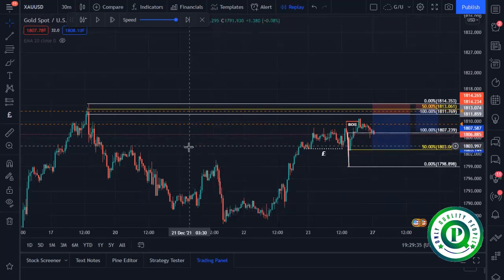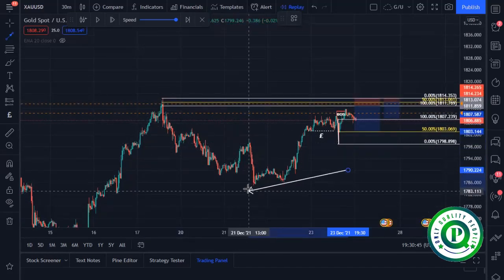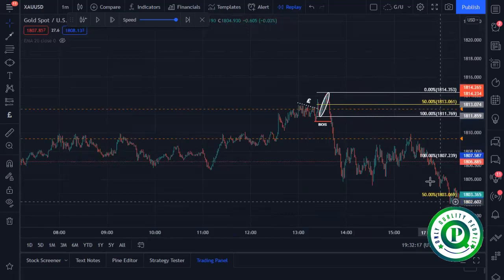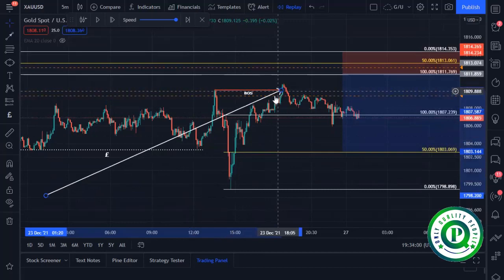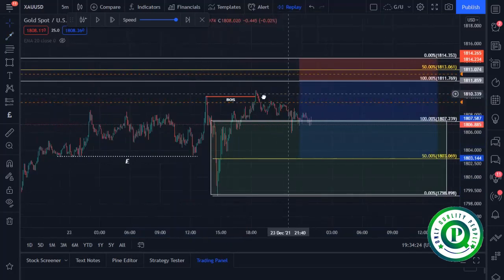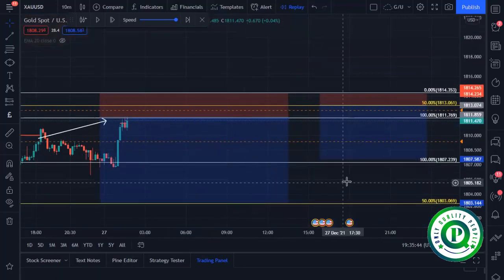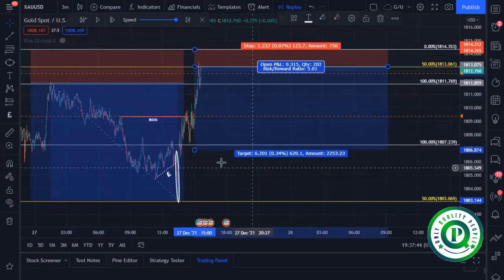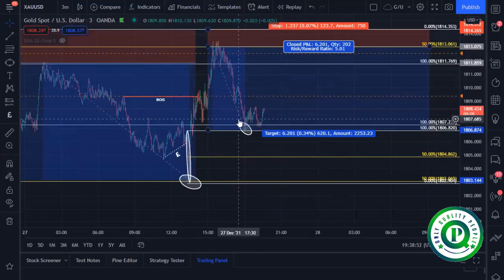Scalping 100pips+ on GOLD - Breakdown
Hope you find this video to be of great value.

This is an insight into our 1 on 1 sessions.

Follow our instructor @TatendaNyika